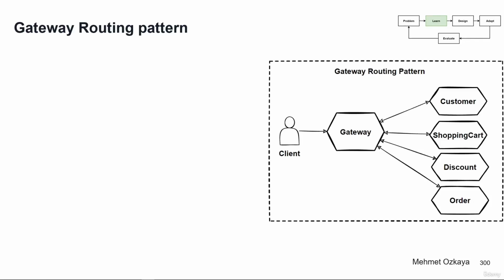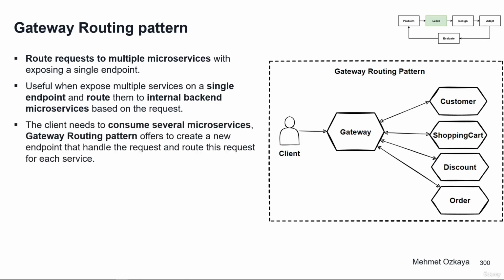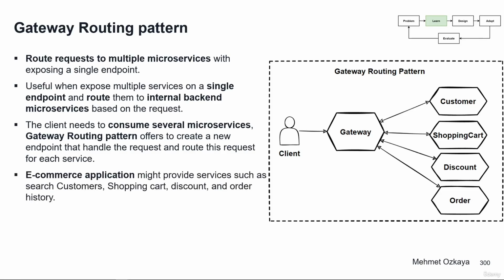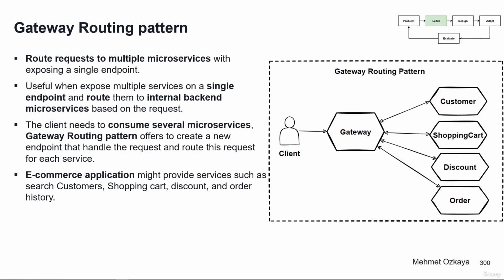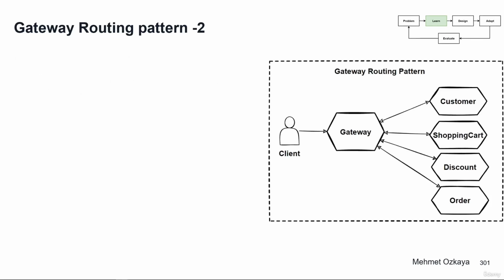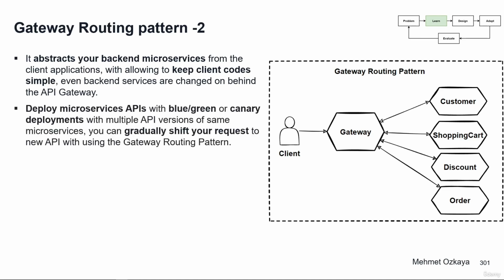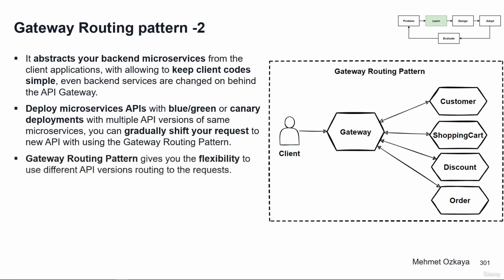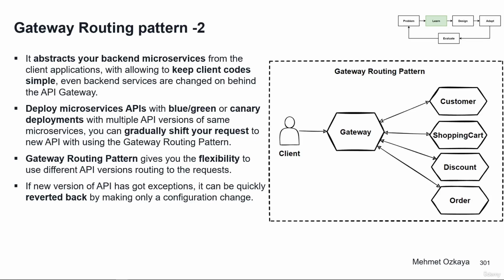005 Gateway Routing pattern